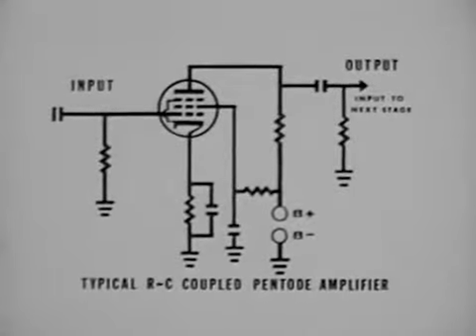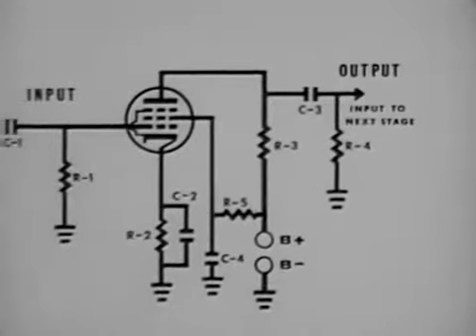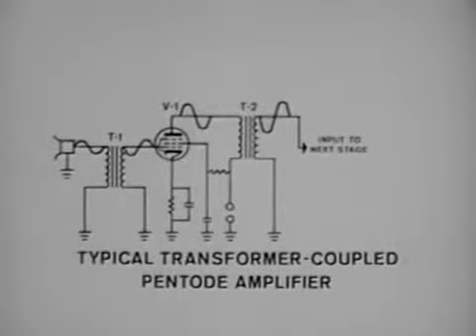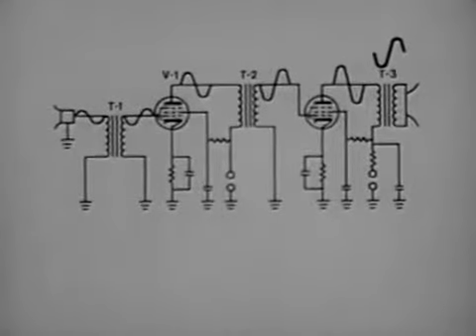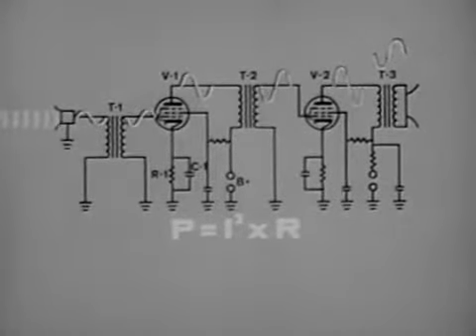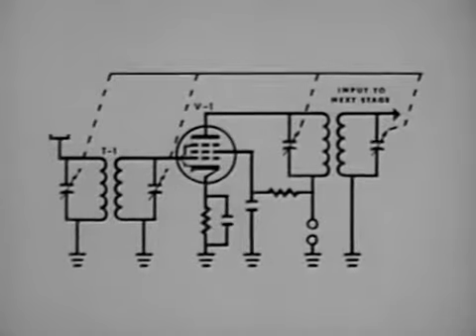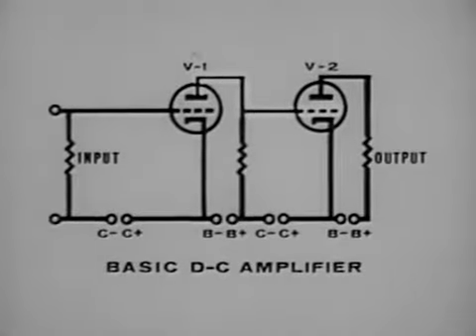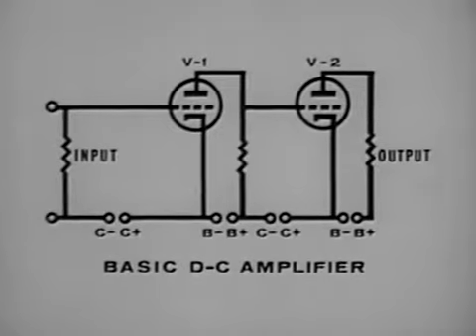Electronics Basic Amplifiers pt2 2 1963 US Army Training Film